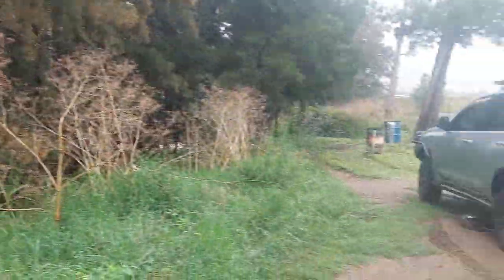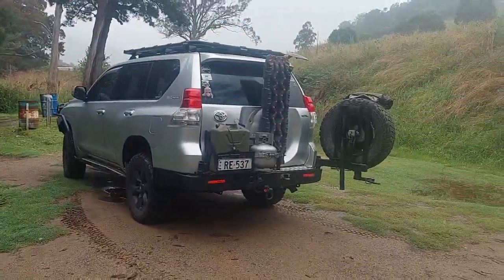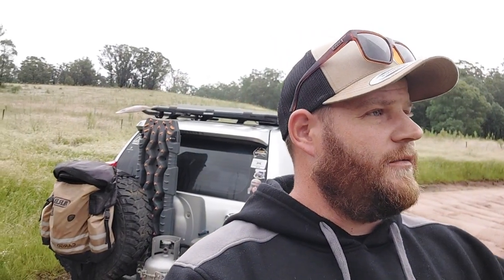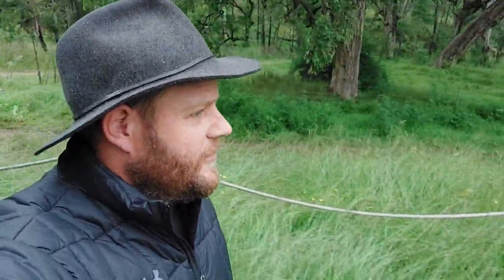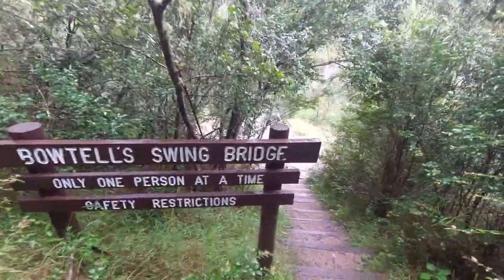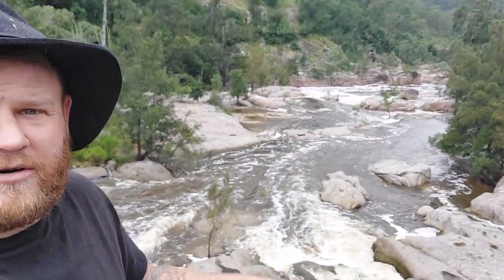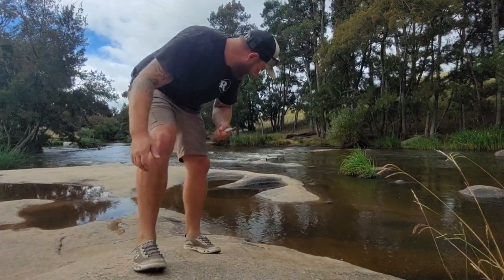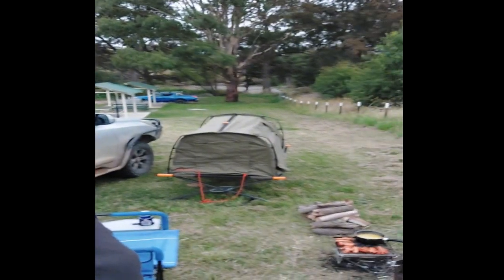Reset Tour No 1.. Cox River & Fish River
Welcome to Reset Adventures. In this video we head to the Cox river swing bridge. Check out the Jenolan Area then camp on the Fish river at Flat rock camp ground.